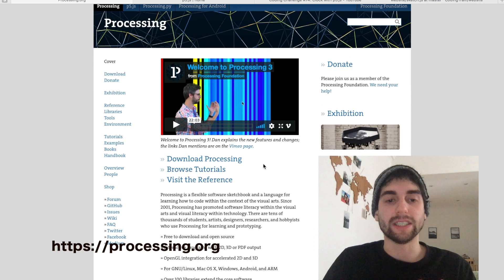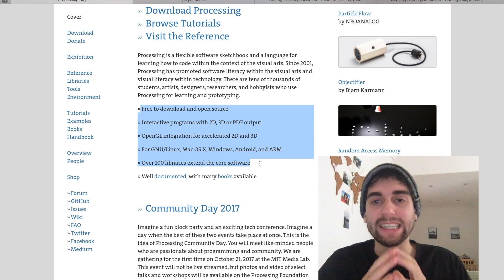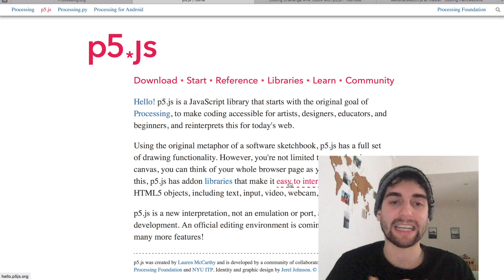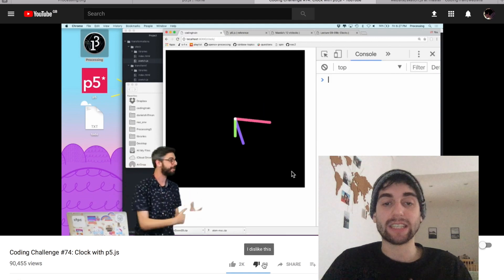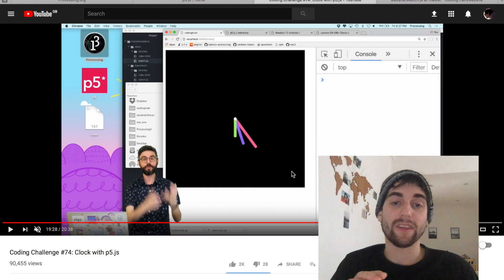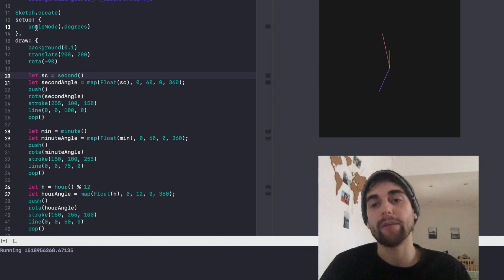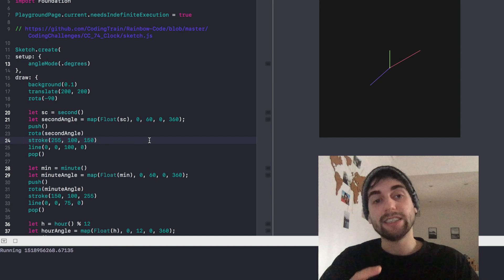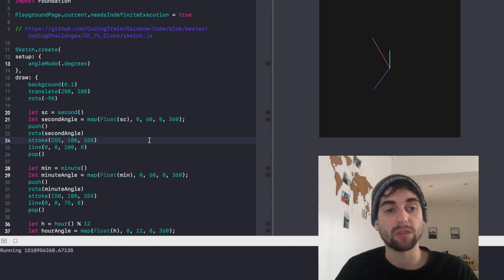Processing and p5 in Swift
The Coding Train
Coding Challenge #74: Clock with p5.js